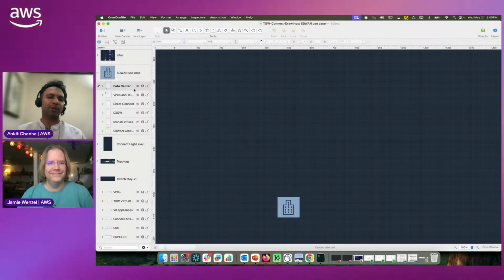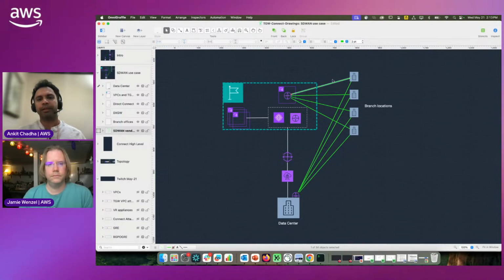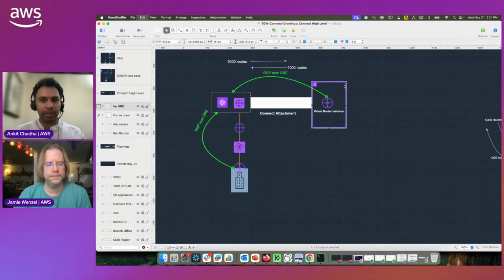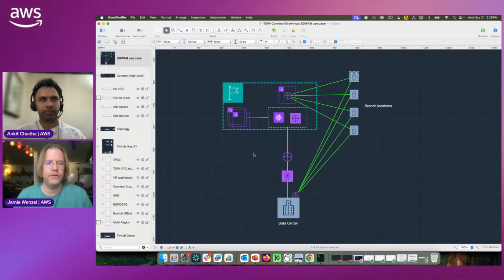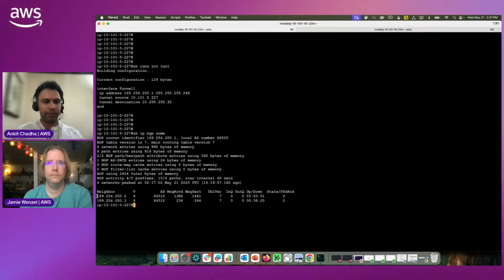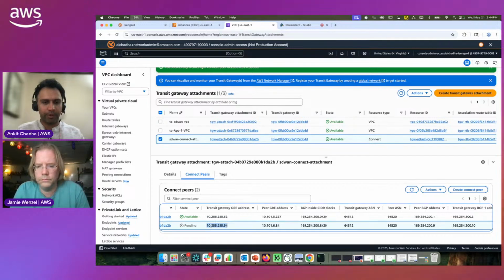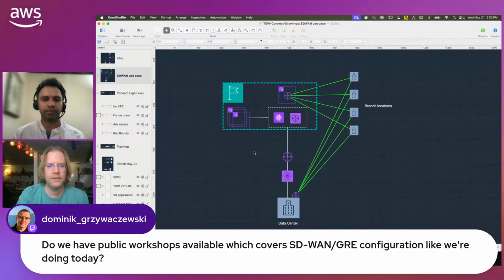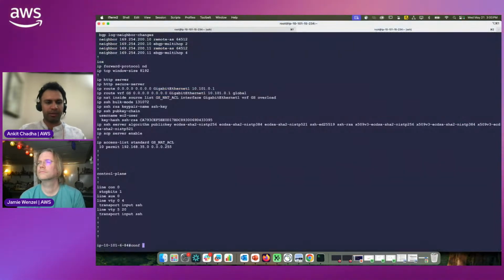Let's talk Hybrid including VPN, SD-WAN & Direct Connect | The Routing Loop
Join us for an interactive deep die on building resilient hybrid networks. We will cover the ins and outs of Direct Connect, Site to Site VPN and how to configure an SDWAN using Transit Gateway Connect -- step by step. we'll discuss Direct Connect, Site to Site VPN, and provide a deep dive (including a demo) of integrating your favorite SDWAN vendor with AWS Cloud WAN Whether you're a cloud network pro, or just getting started, join us and bring your questions! This session is built for discussion and real time answers!